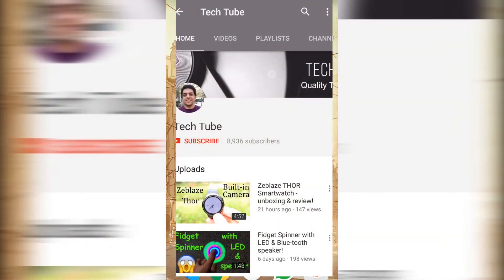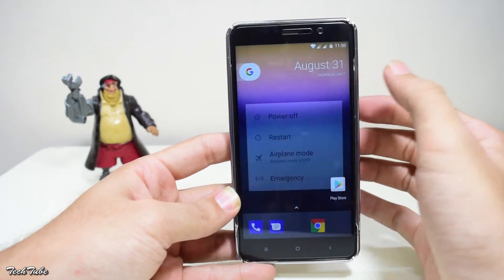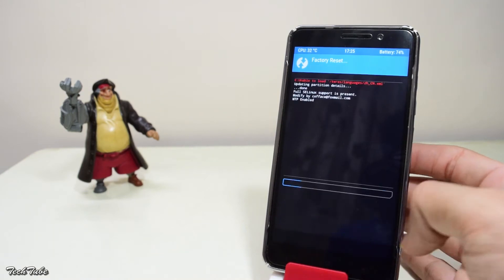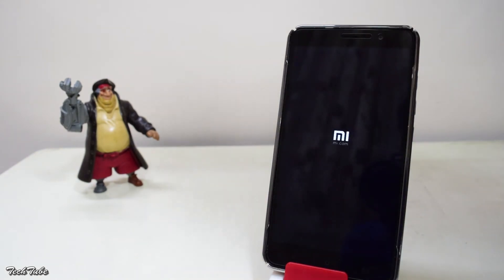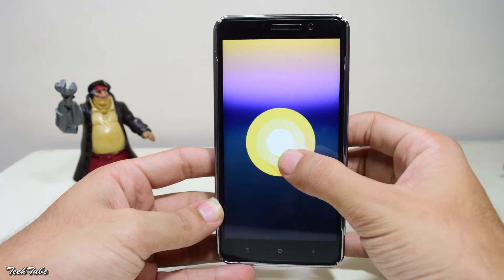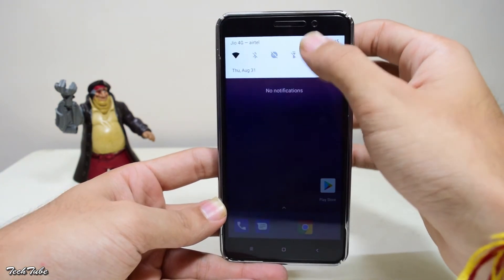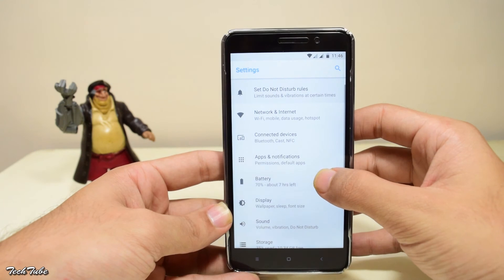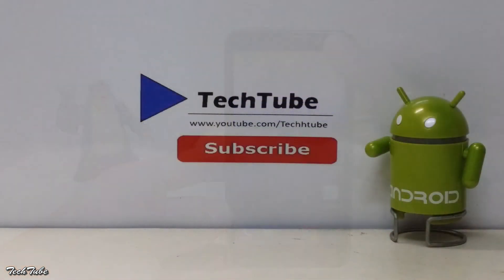Install Android Oreo on Redmi Note 3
Here's how to Install Android 8.0 Oreo on Redmi  Note 3

Please carefully Follow Instructions in this video

Download ROM  :

Gear Best Half Price Store

Geek Cases  QC 3.0 Wall Charger with Smart Charging